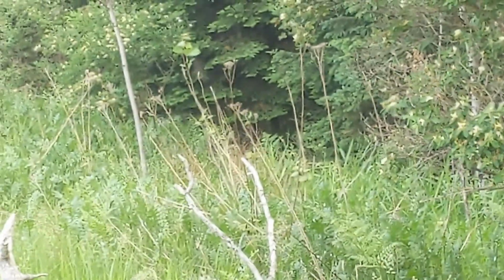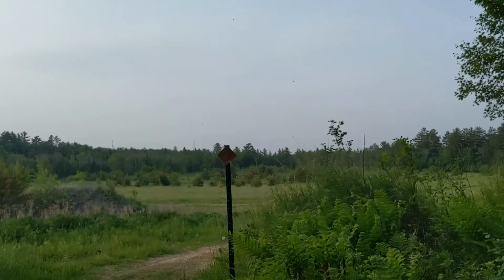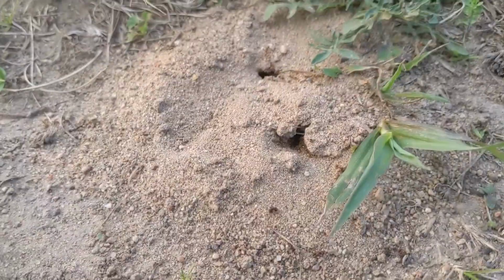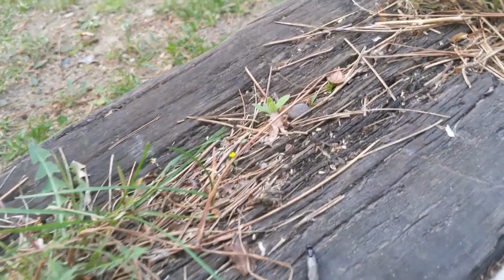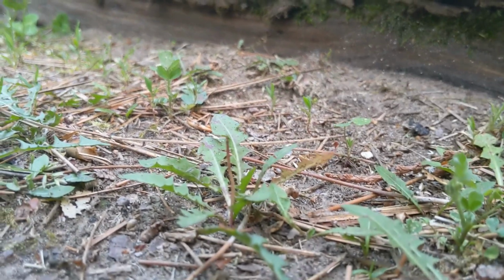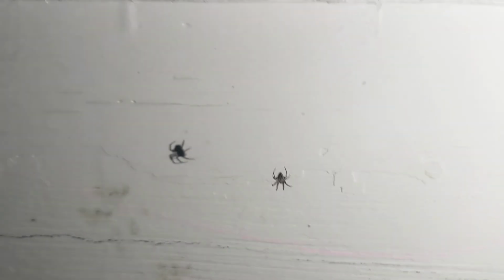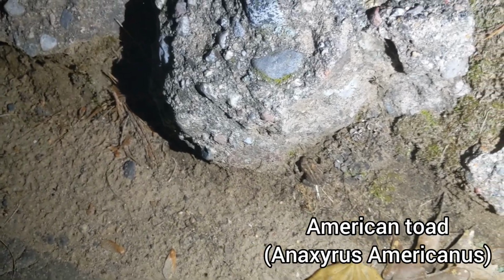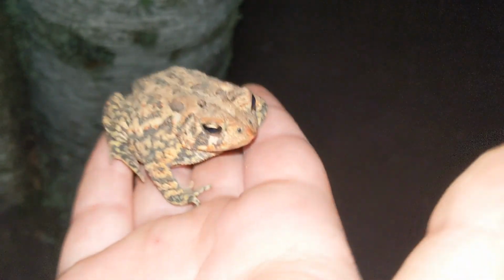Anting in northern Wisconsin Season 1 Episode 10: Camponotus novaeboracensis flights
Hello everyone and welcome back to anyone Anting in Northern Wisconsin video! today's video were catching camponotus novaeboracensis queens!

0:00 - intro
0:29 - before the flights
5:19 - Campo flights
15:33 - outro